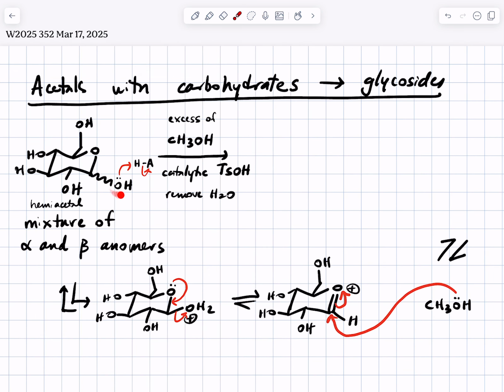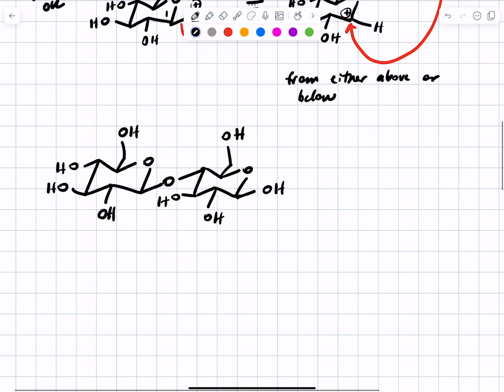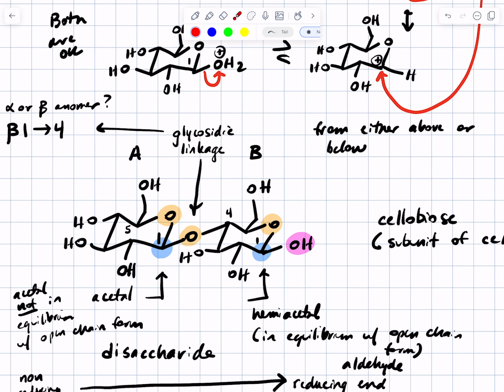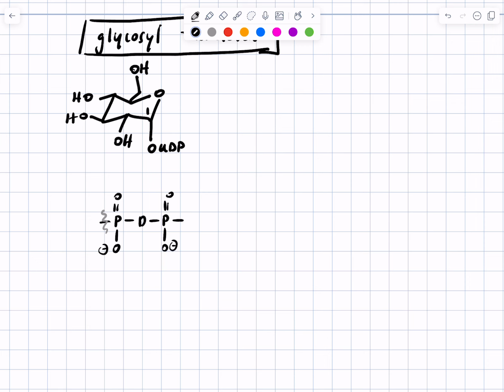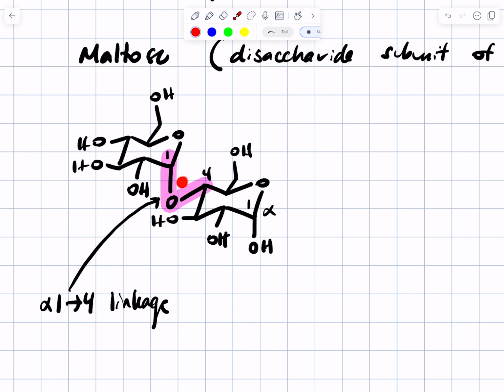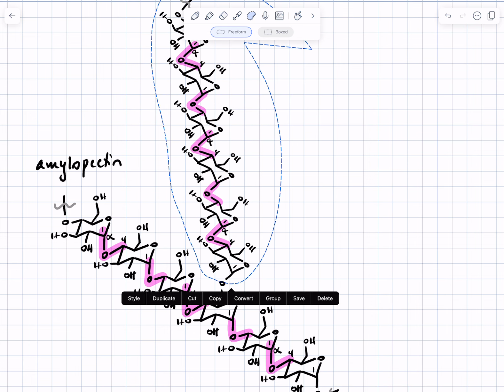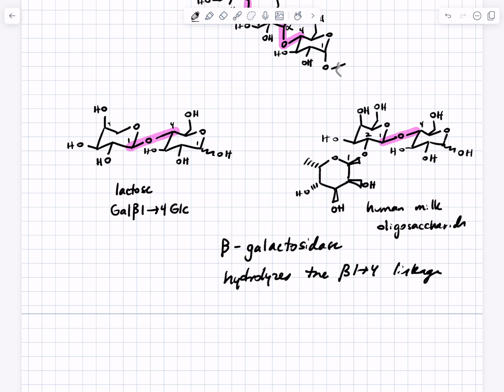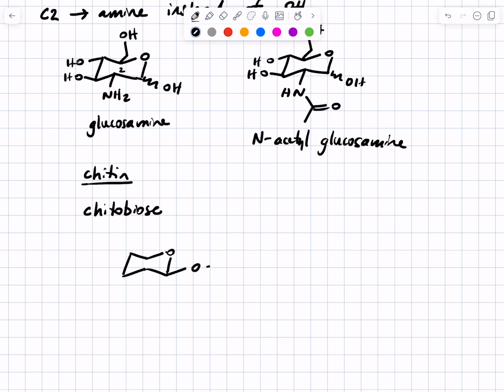W2025 352 L29 Chapter 24 Mar 17 9am